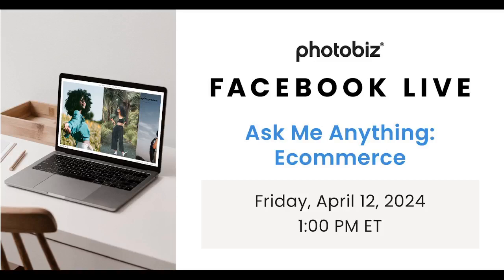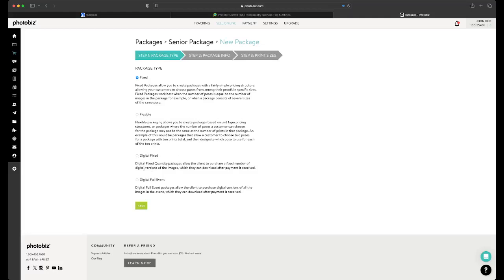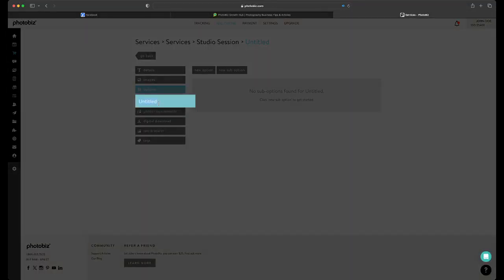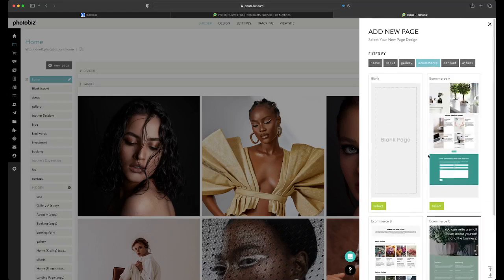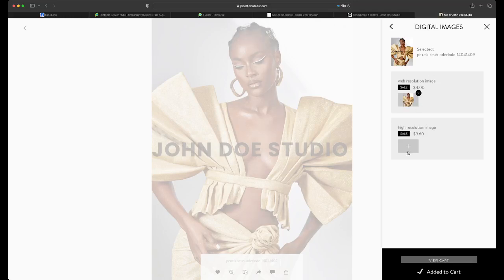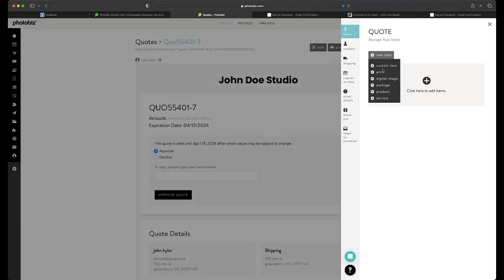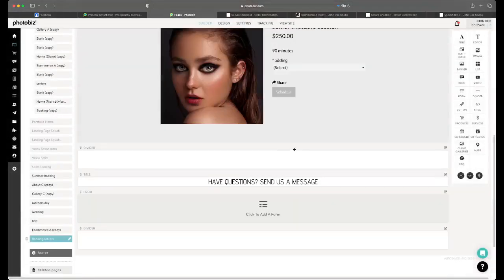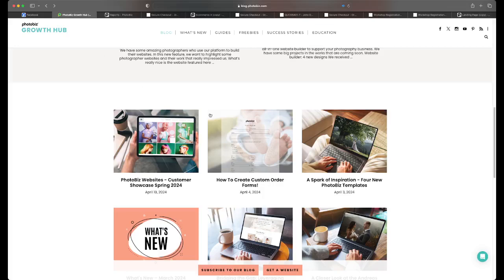PhotoBiz Live: Ecommerce - Setting up all your studio management features for selling online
Join us to learn about our ecommerce tools including with an online store, client galleries, scheduler, forms, quotes, and invoices.